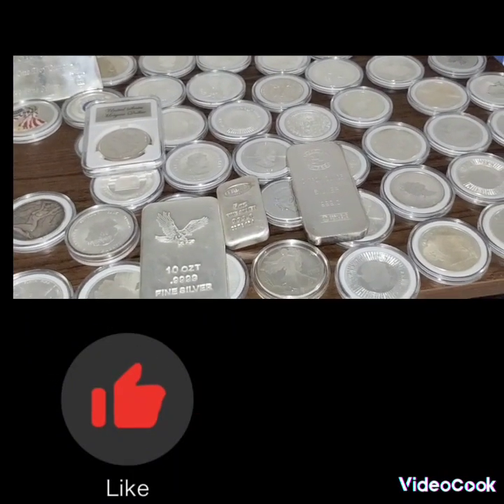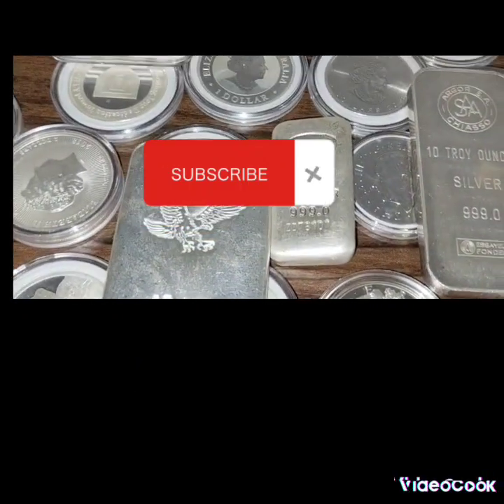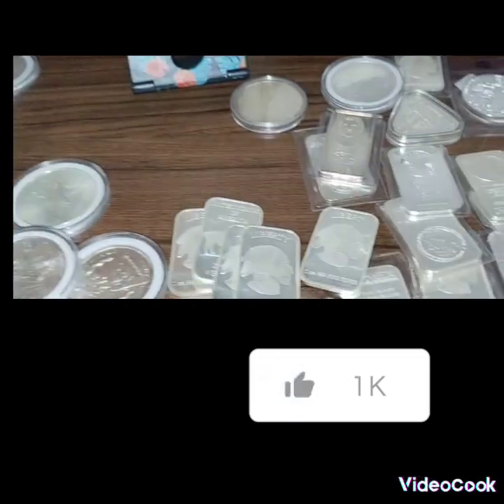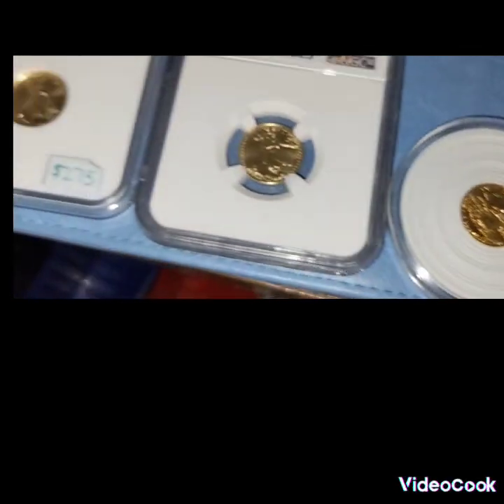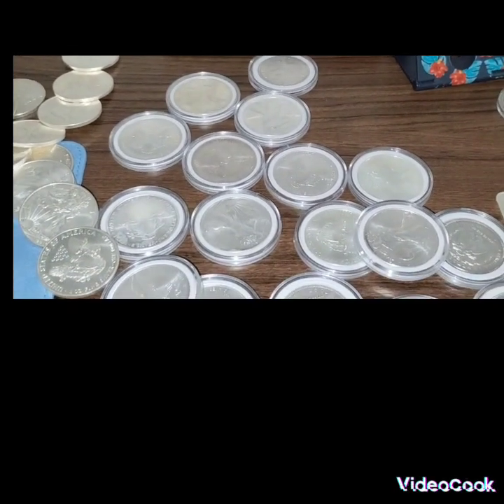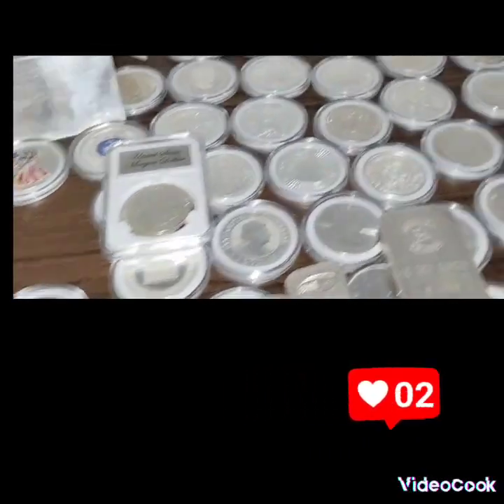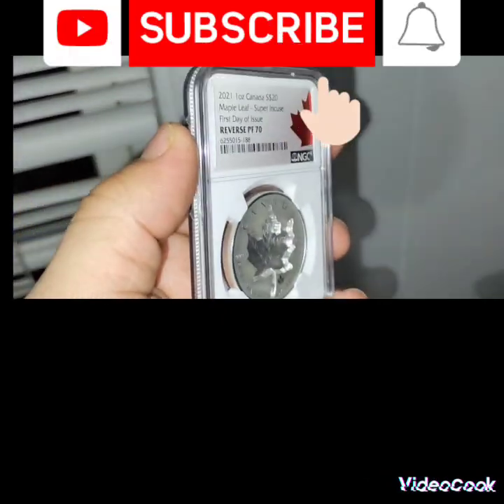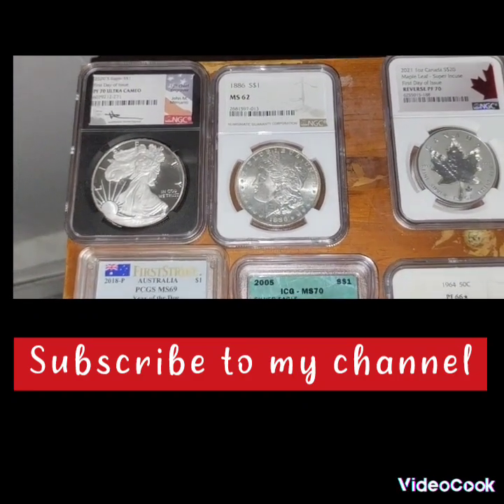my entire silver coin collection 😁😅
alright guys this is my entire stack of silver coin collection 😁😁 let's stack silver coins together